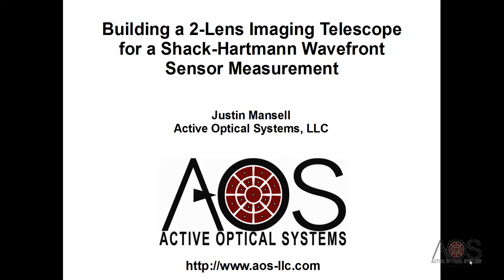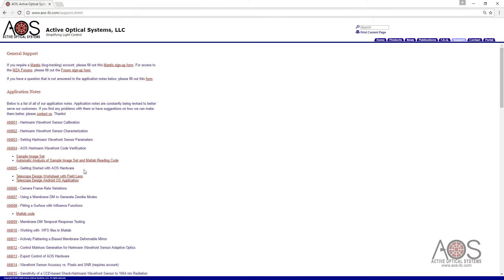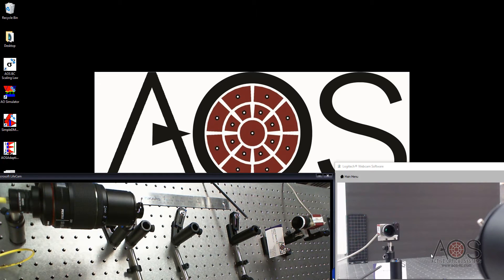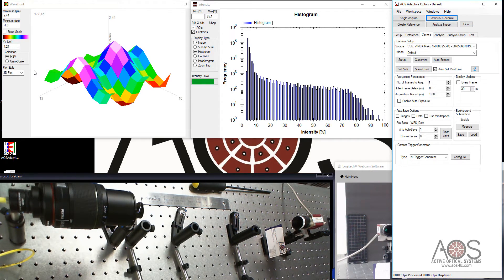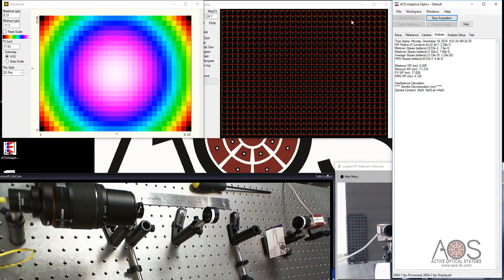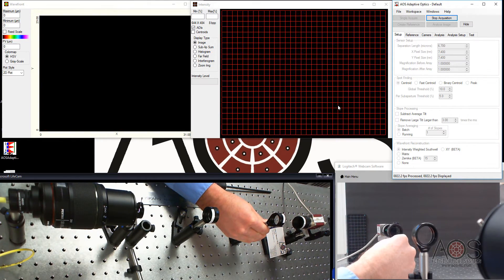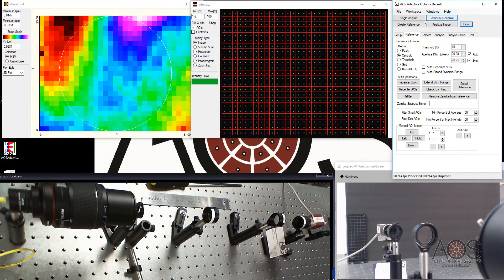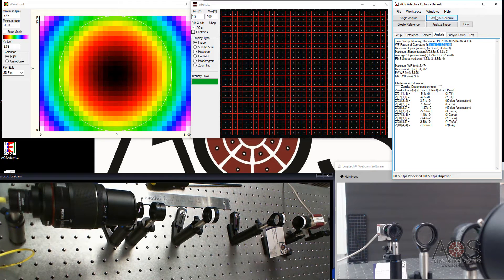Two Lens Imaging Telescope for Shack-Hartmann Wavefront Sensor Measurements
This video describes how to design and build an imaging telescope for a Shack-Hartmann wavefront sensor measurement and demonstrates the measurement of a 1m focal length lens.